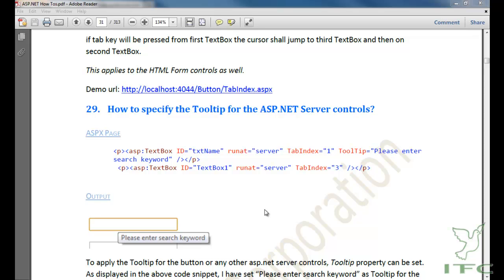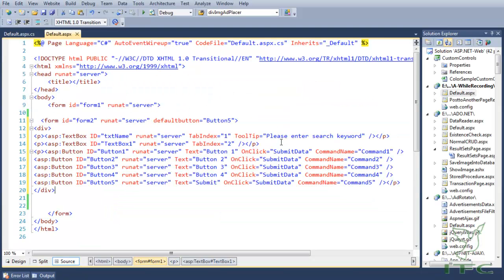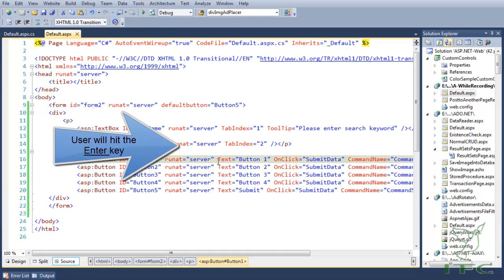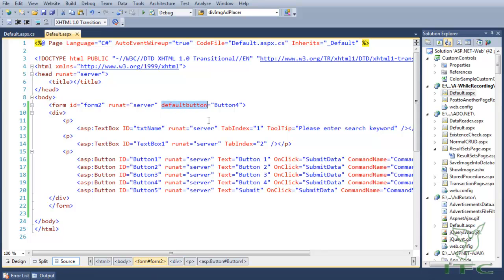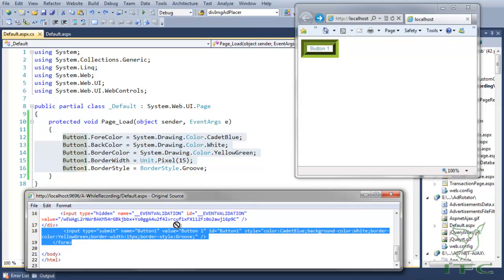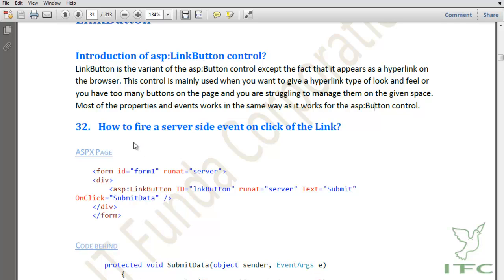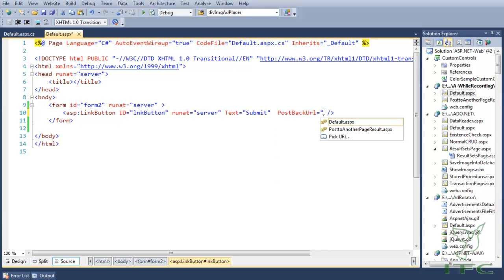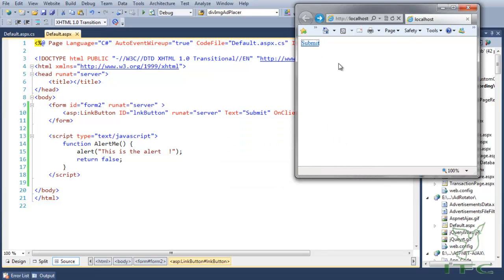Demo of Button and LinkButton control in ASP.NET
How to specify the Tooltip for the ASP.NET Server controls?
How to specify a default button on the page so that when user hits the Enter key that button gets clicked?
How to apply CSS style from the sever side to the asp:Button control?
How to fire a server side event on click of the Link?
How to post the page to another page on click of the Link?
How to fire client JavaScript function on click of the asp:LinkButton?